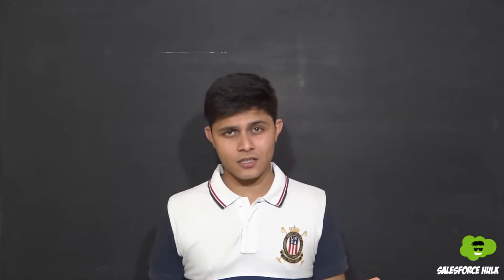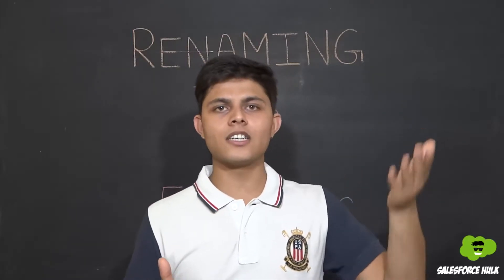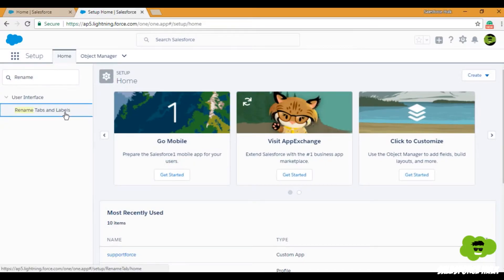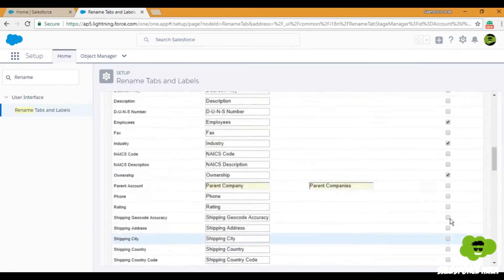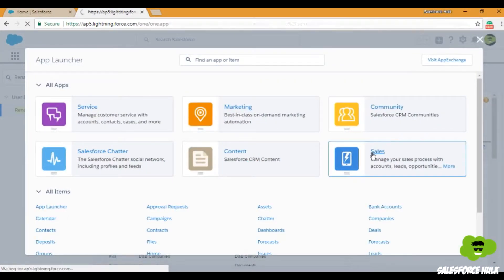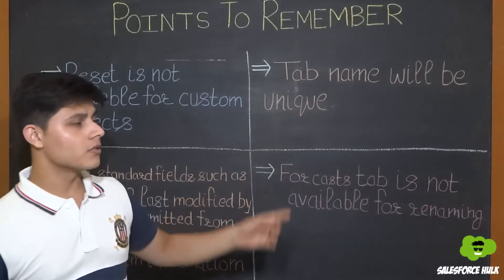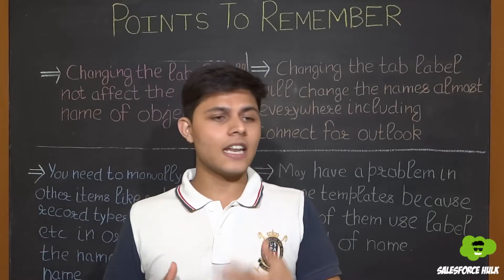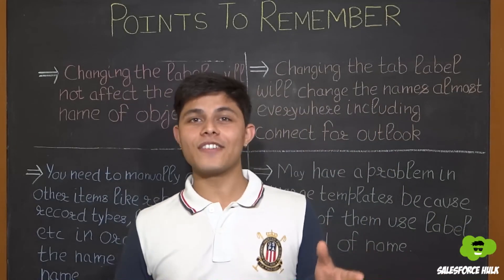How to change the name of Standard objects (Standard Object Tabs) and Standard Fields?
In this video, Shrey has explained How to change the name of Standard objects and Standard Field name in Salesforce (with demo).
- Points to remember while changing the name of Standard Objects and Standard Fields